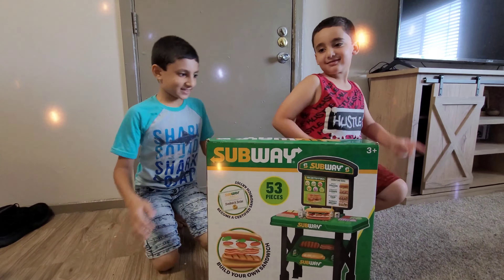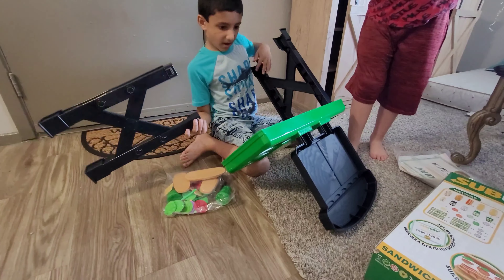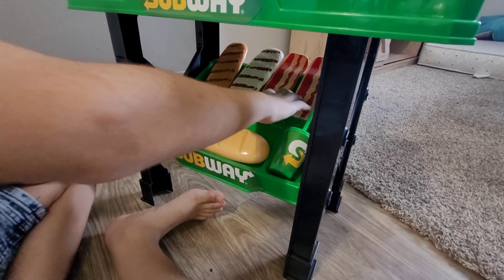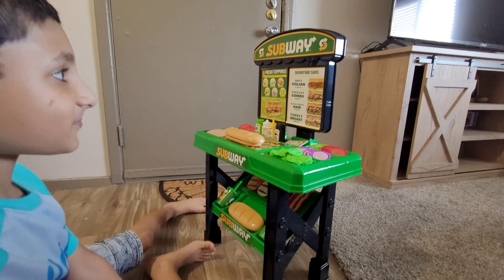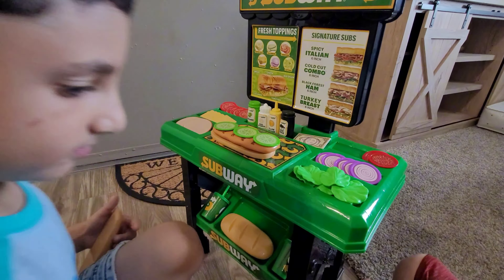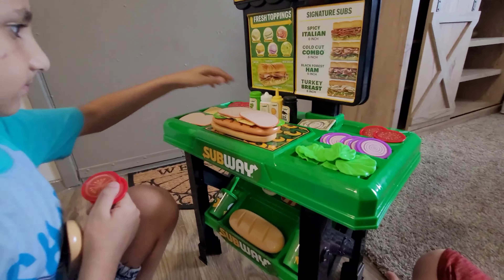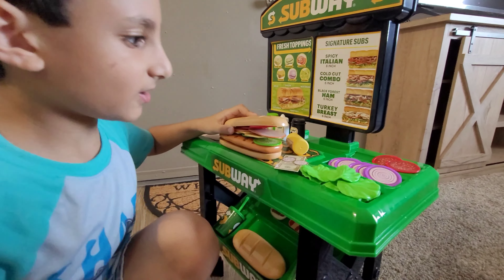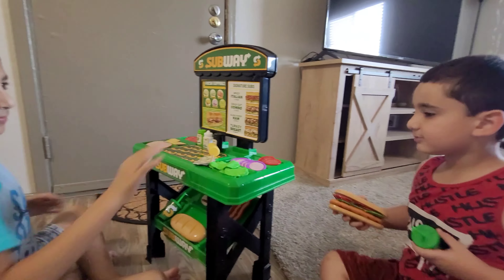We Opened a Subway Shop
we have opened a subway sandwich shop